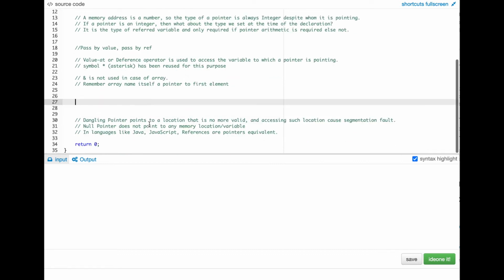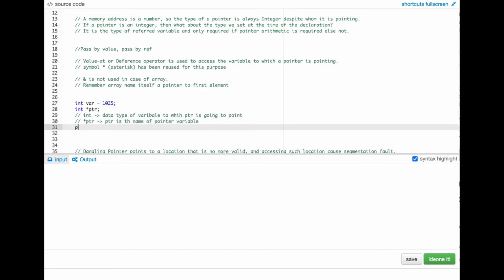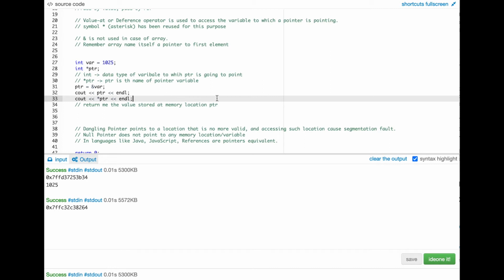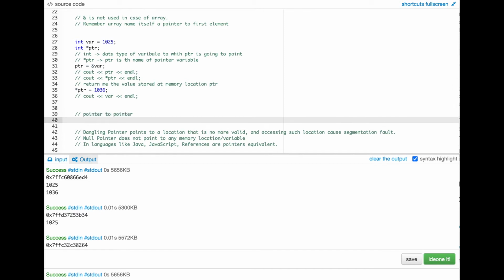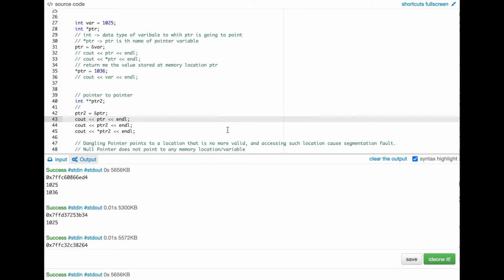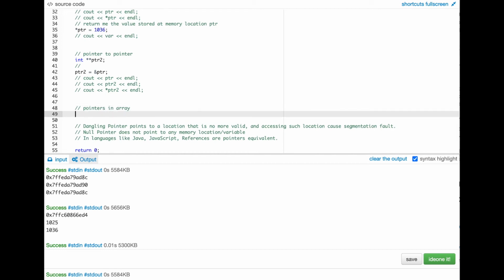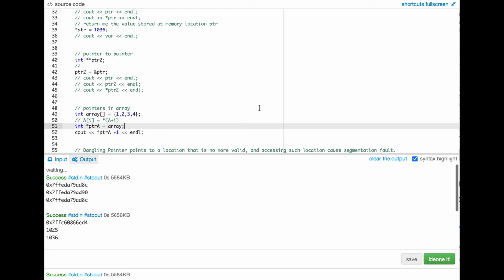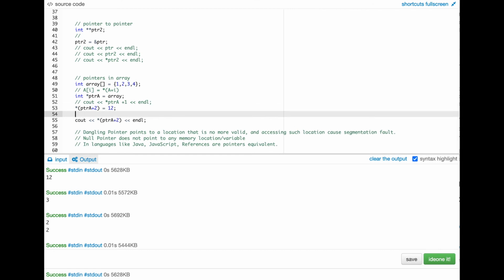Pointers in C/C++ - Coding Exercise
In this video, we will talk about Pointers in C/C++. Pointers are one of the the most complex and difficult feature in C/C++ language but extremely powerful because they allows you to access addresses and manipulate their contents. This is the second video wherein we will code and comprehend important concepts.

Don’t remember?